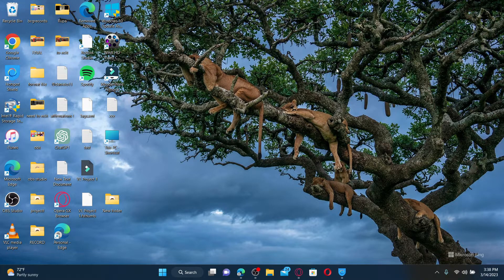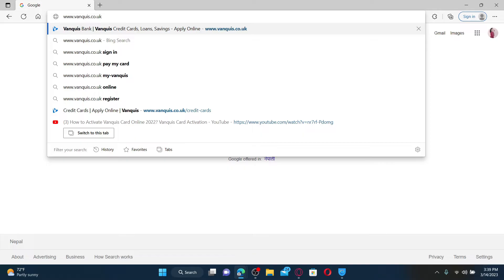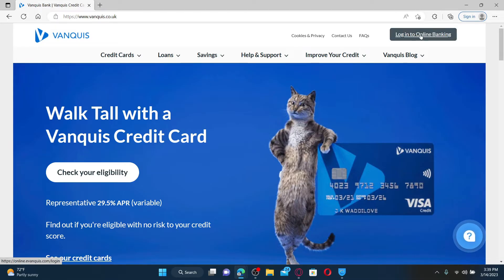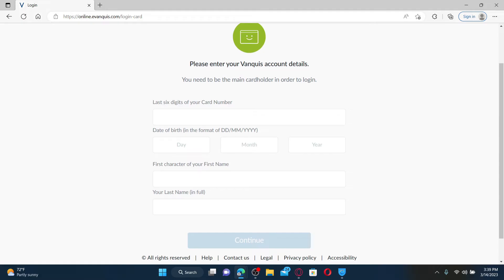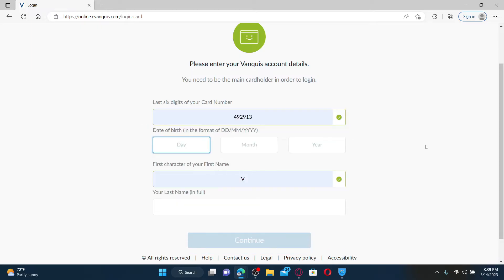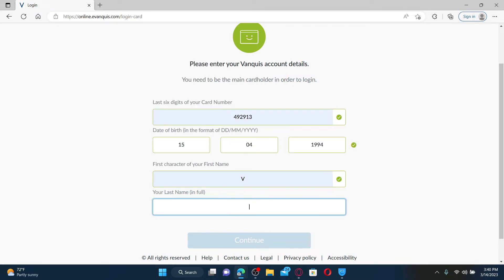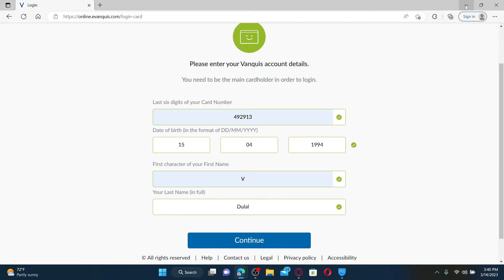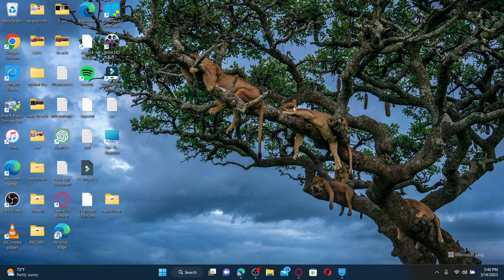How to Activate Vanquis Card Online 2023?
In this video, we will guide you through the process of activating your Vanquis Card. Whether you have just received your card or need to reactivate it, we have got you covered.